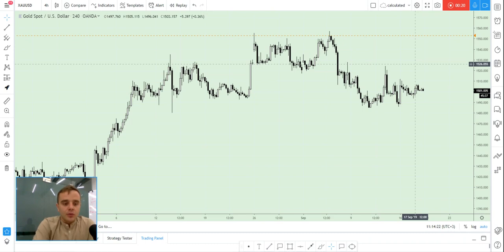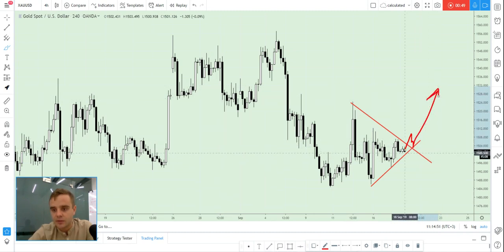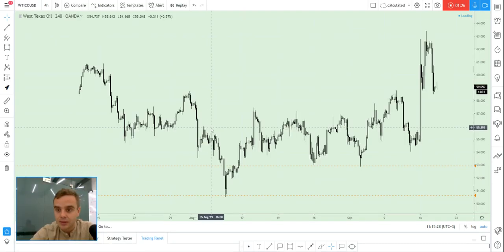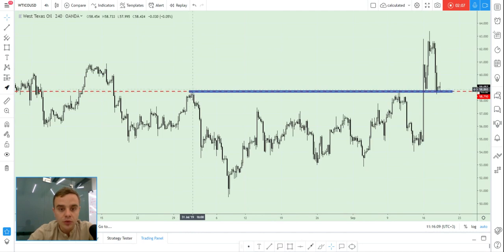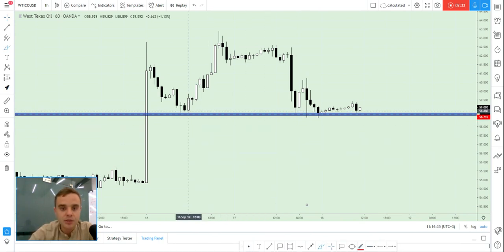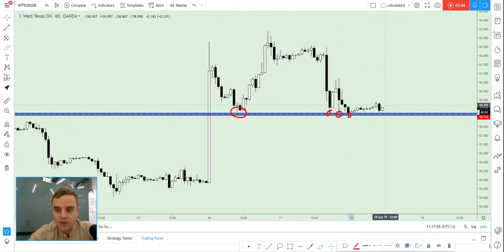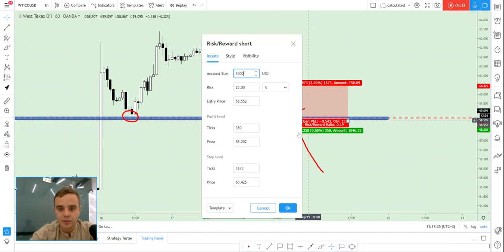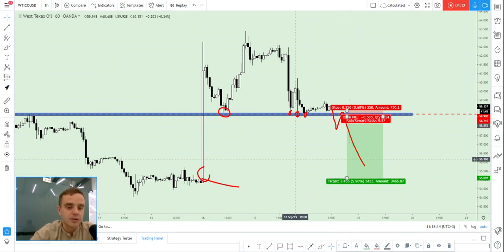GOLD & OIL, Technical analysis / Forecast. Where we can open accurate entries.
In this video, u will get best places where u can open entries on GOLD and Oil.

Write to me about:
✅ Education 👨‍🎓
✅ VIP signals 📈📉
✅ Account management on profit sharing basis💰